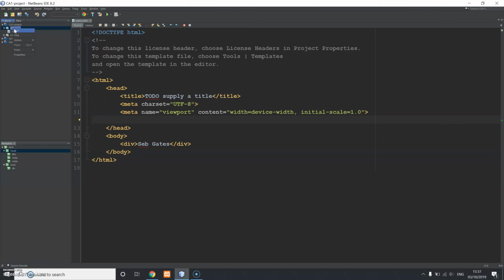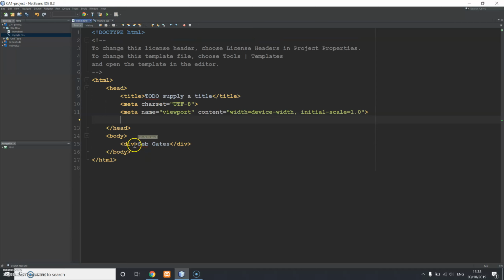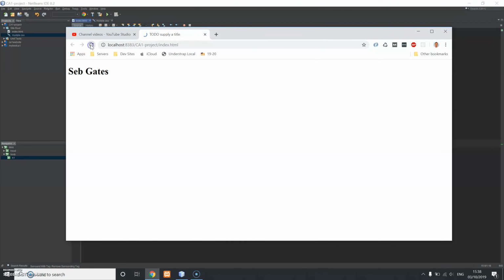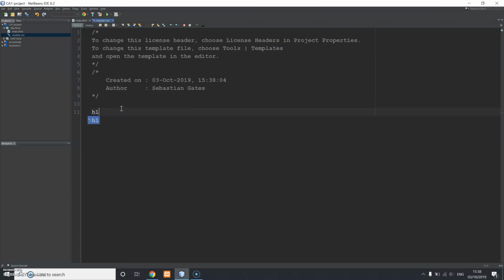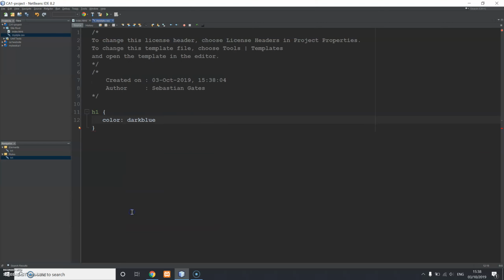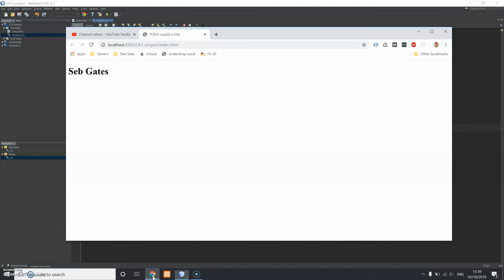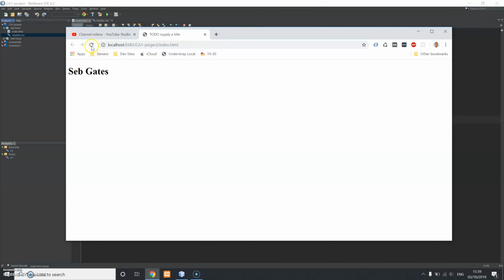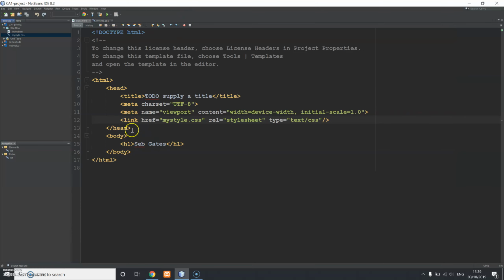3 How to add a style sheet to your project